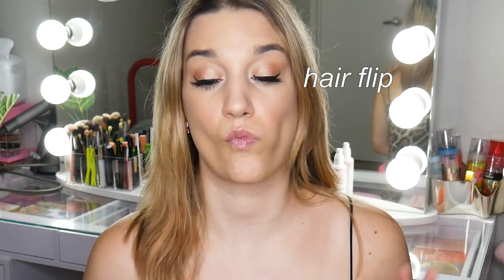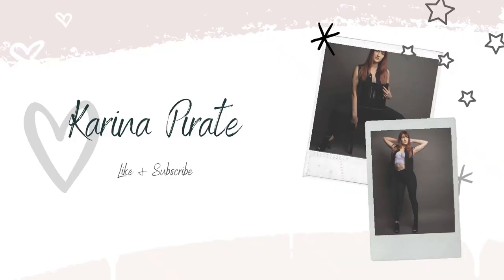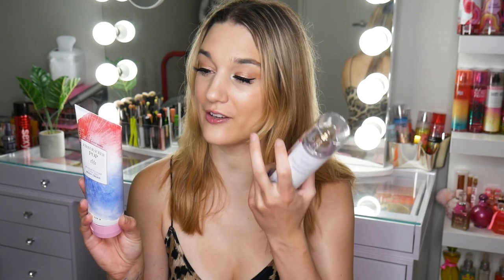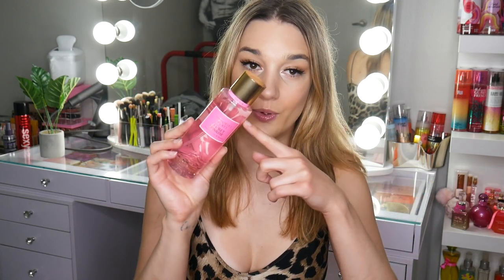My Bath & Body Works + Victorias Secret Backups!